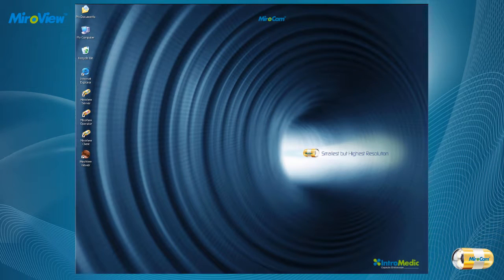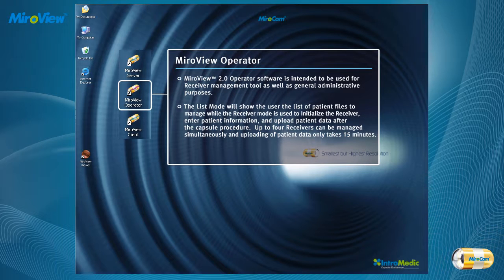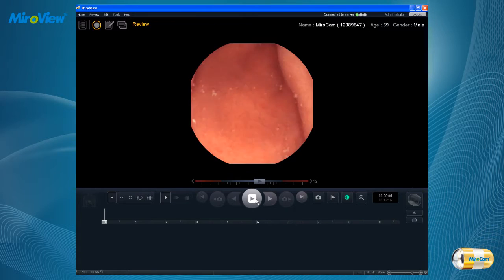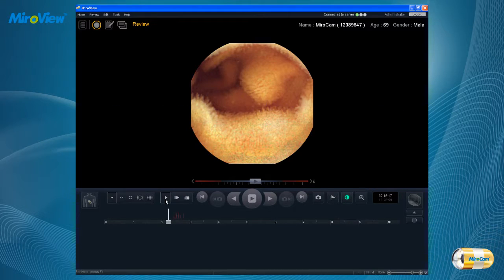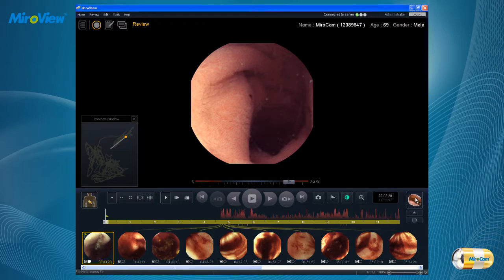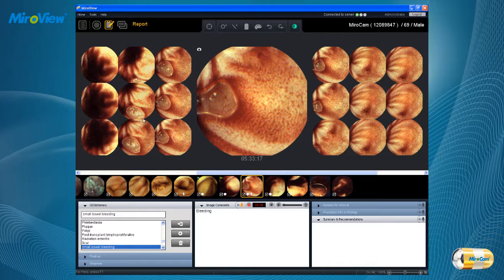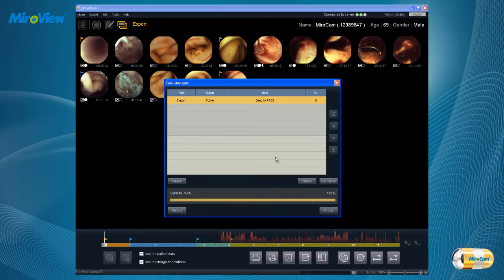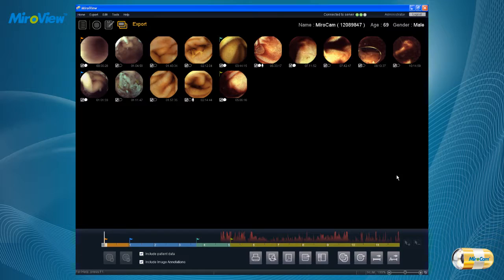แนะนำให้รู้จักกับ โปรแกรม MiroView Software 2.0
โปรแกรม MiroView Software เป็นส่วนสำคัญอย่างนึง ที่ใช้ร่วมกันกับกล้องแคปซูล
เพื่อให้ได้ภาพที่คมชัด และมีประสิทธิภาพสูงสุดต่อผู้ป่วยและทีมแพทย์ผู้ใช้งาน
ศึกษารายละเอียดเพิ่มเติม